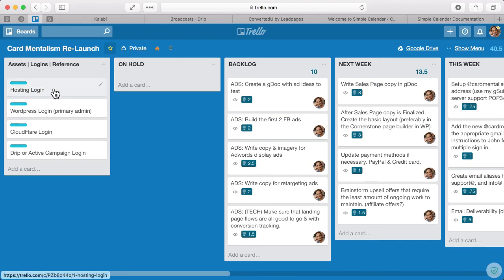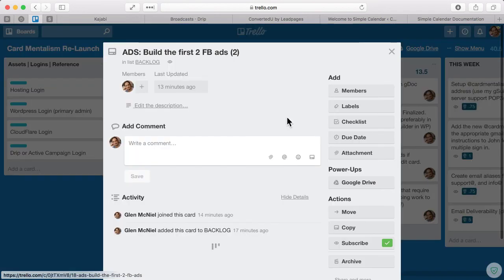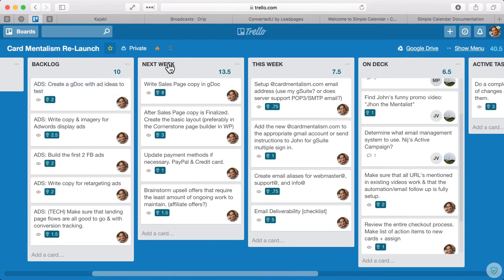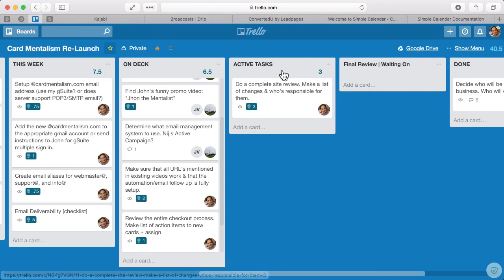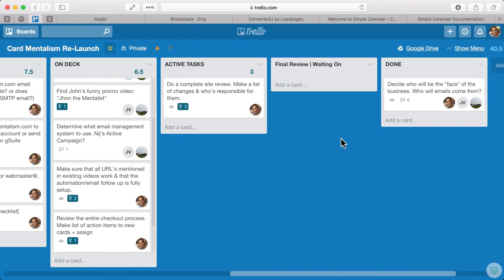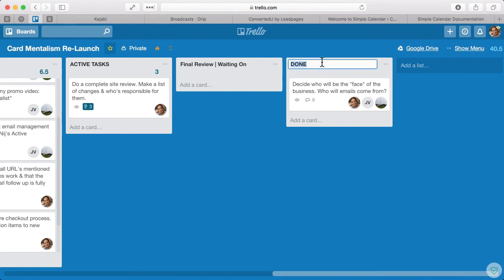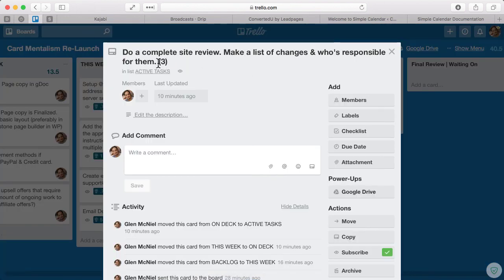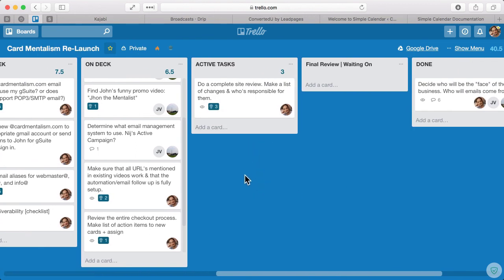Trello: Best Board Setup for Digital Marketing Projects Explained Pt.1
for more advanced Trello tips & Tutorials. This short walk-through was created for the team working with me. It is NOT a getting started or 'basics' guide to using Trello. Rather, it explains how I specifically use Trello and "time blocking" to create an agile / kanban project management workflow.